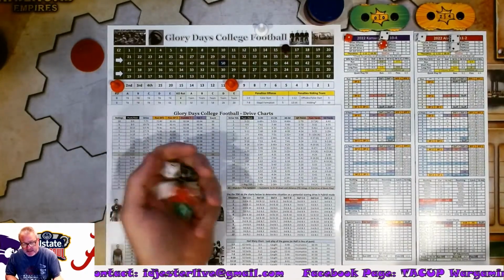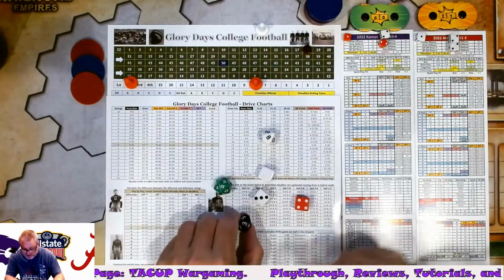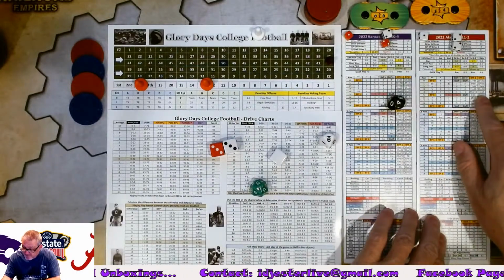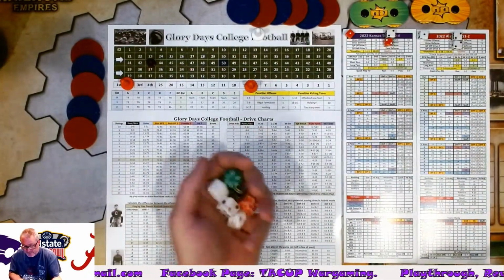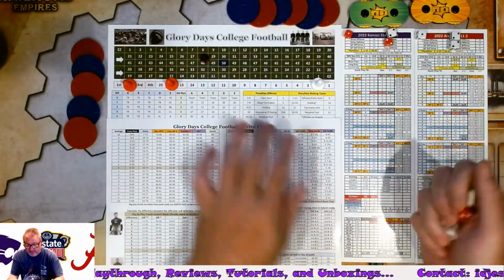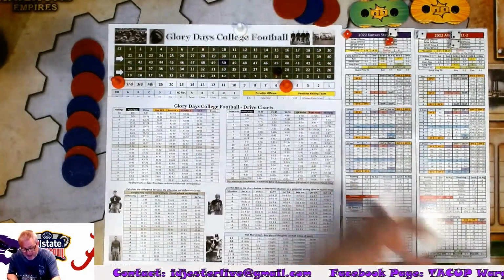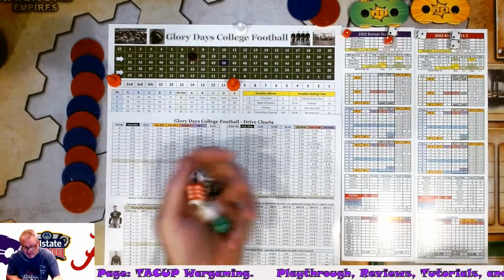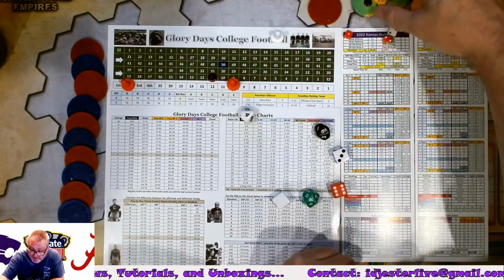Glory Days College Football 2022 Sugarbowl Alabama Crimson Tide vs Kansas State Wildcats Part2